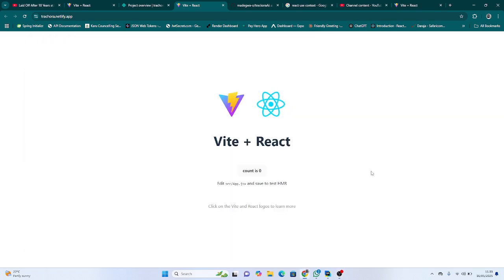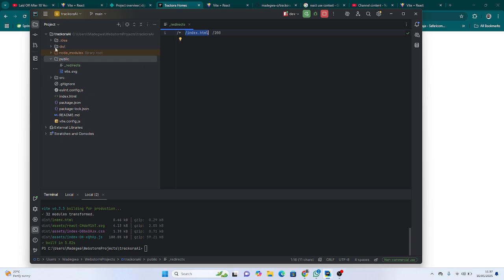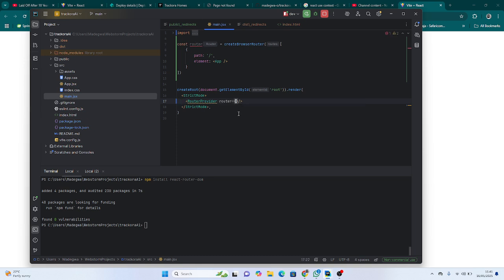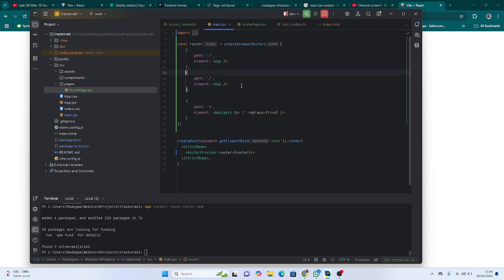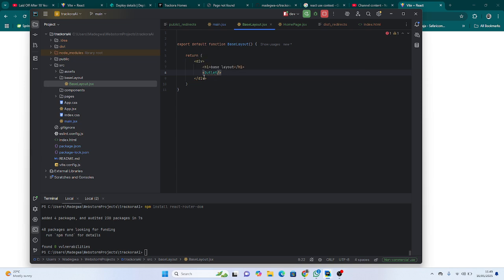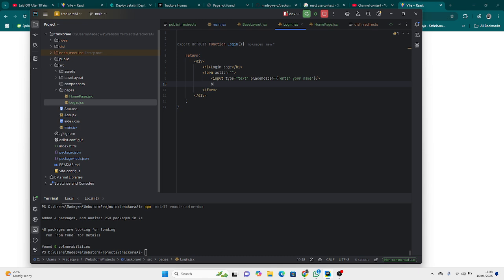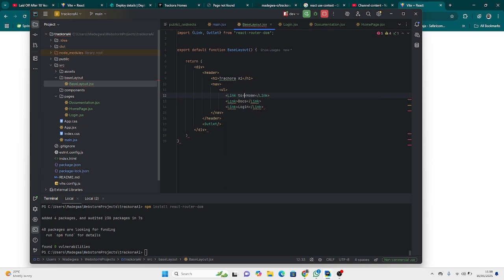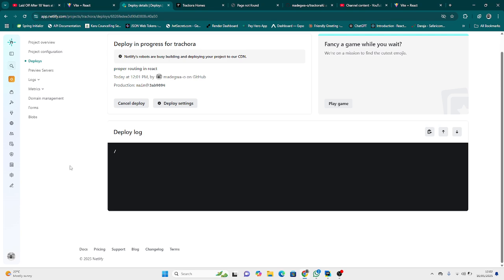"Master React Router DOM: The Ultimate Guide to Proper Routing in React"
Learn how to implement proper routing in your React applications using React Router DOM. In this step-by-step tutorial, we'll cover essential concepts like setting up routes, navigating between pages, and handling dynamic routes. Whether you're a beginner or looking to refine your skills, this guide will help you build seamless and efficient navigation for your React projects.